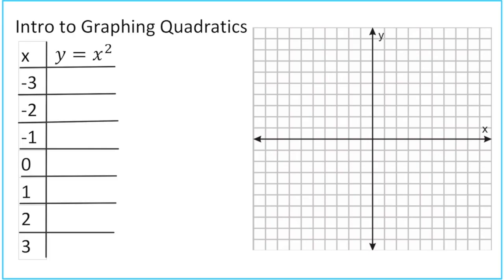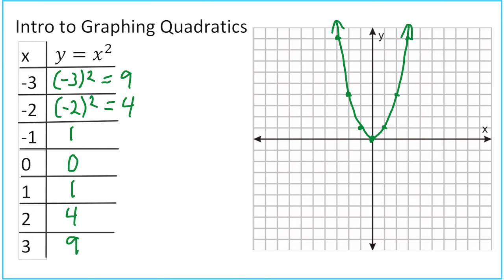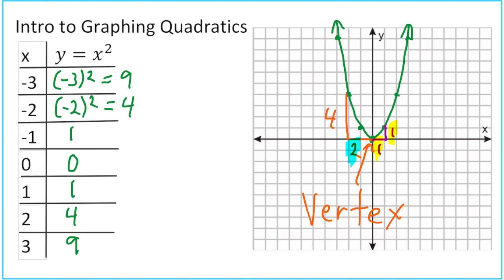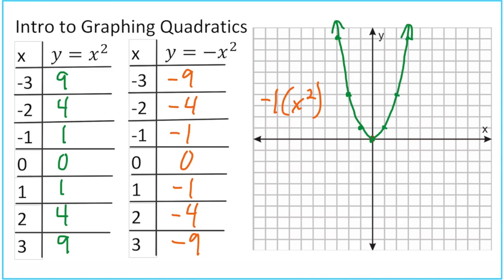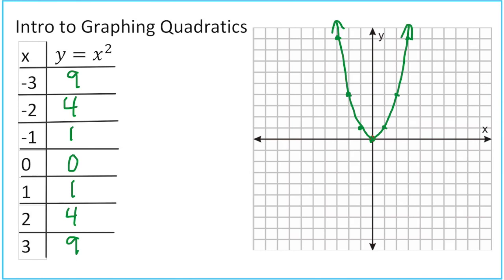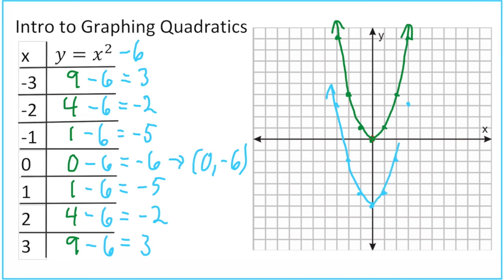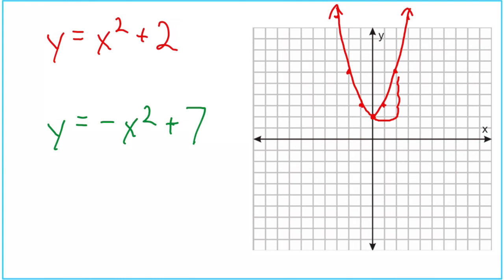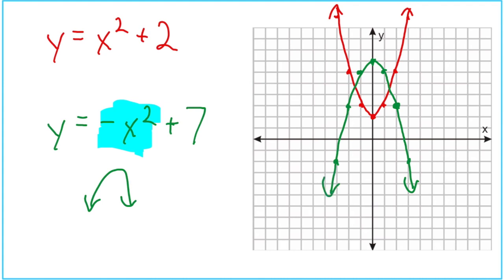Intro to Graphing Quadratics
This video is an Introduction to Graphing Quadratics.